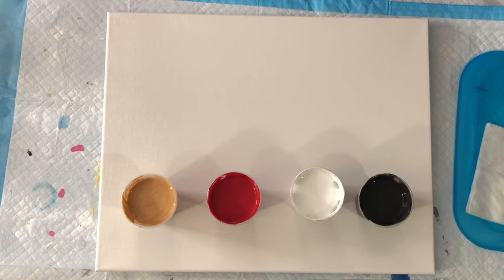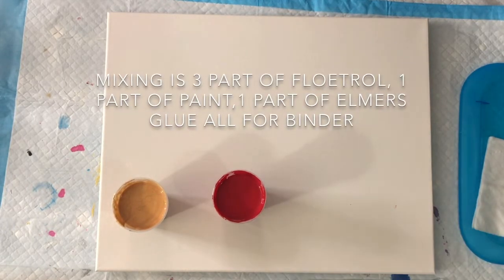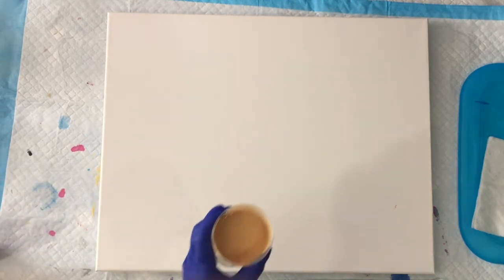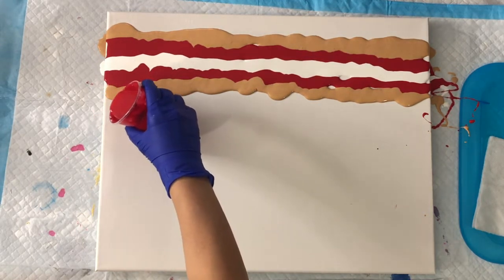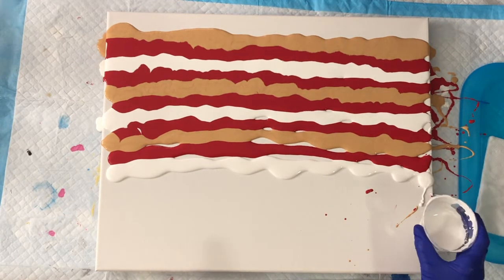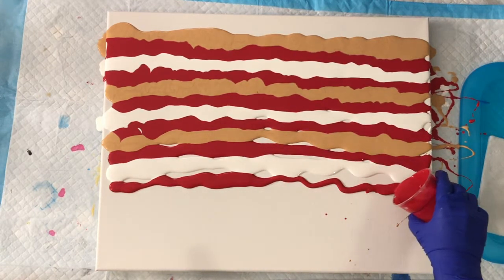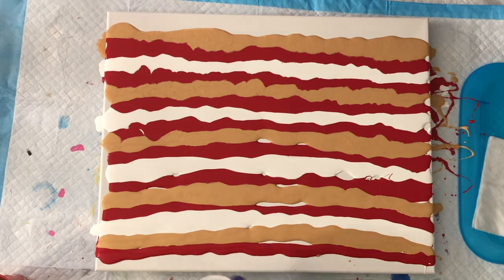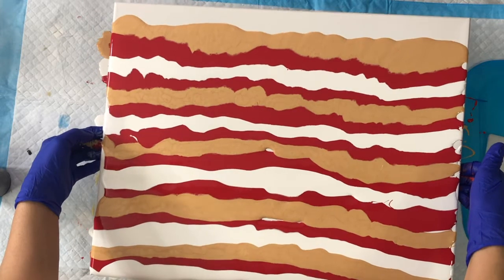Acrylic Pouring Swipe Technique |Step by Step Fluid Painting on How to Create Awesome Cells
Please Visit My Painting Website If you wish to buy my Painting And Donate For My Art Supplies @ /Paintings

 This is not a sponsored video all the paints and art supplies I used I bought it with my own money.